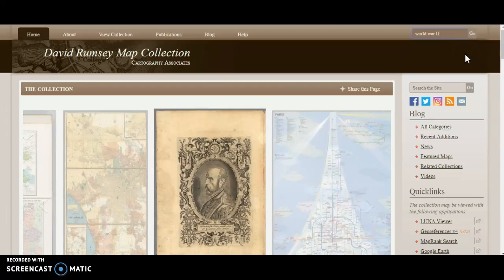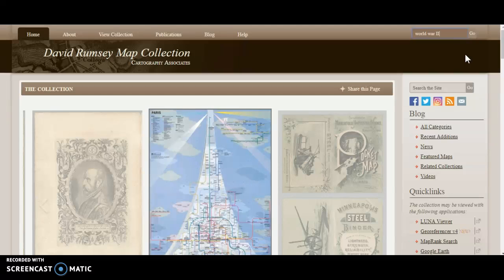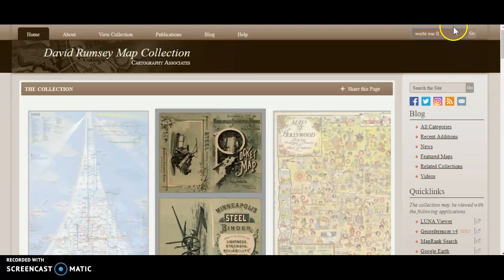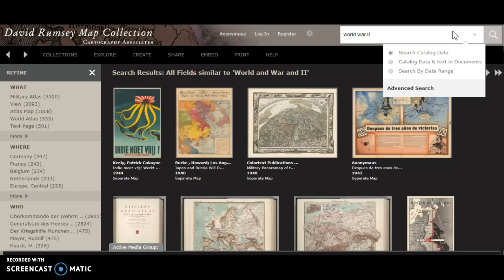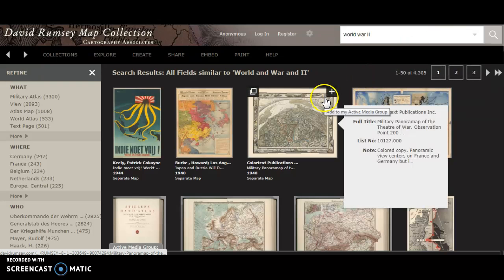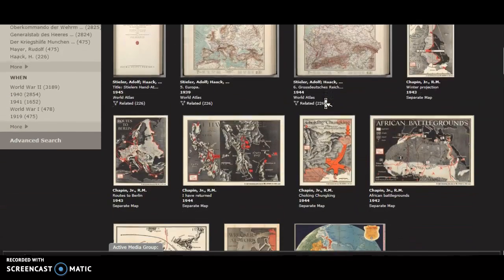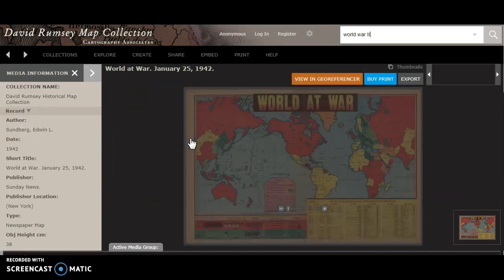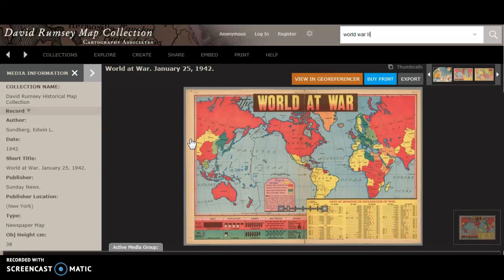David Rumsey Map Collection Walkthrough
This is a short guide on how to access maps of many topics and how to view them. belong to David Rumsey.